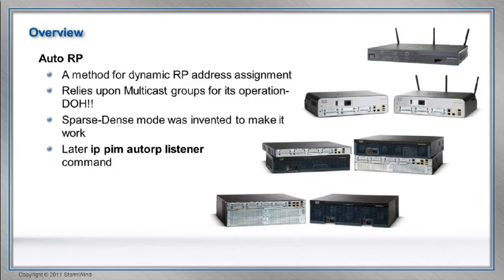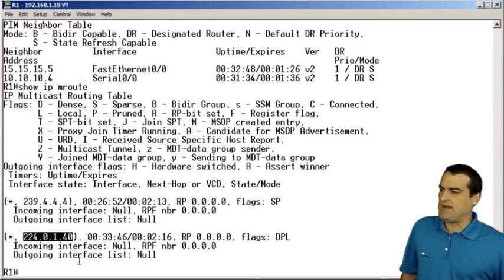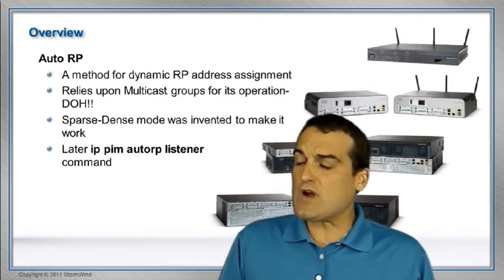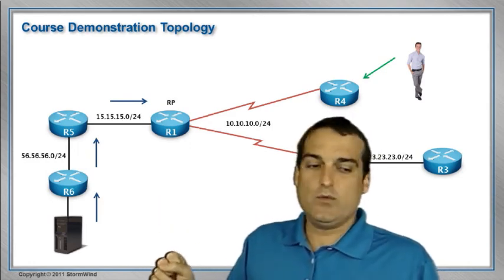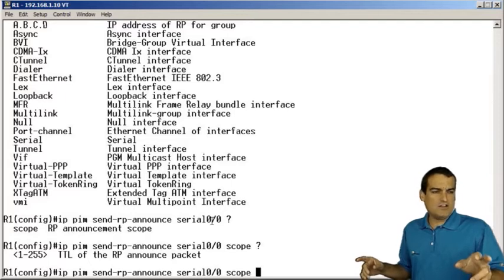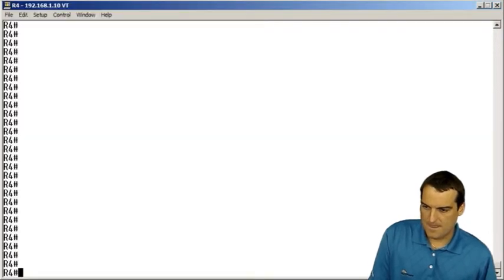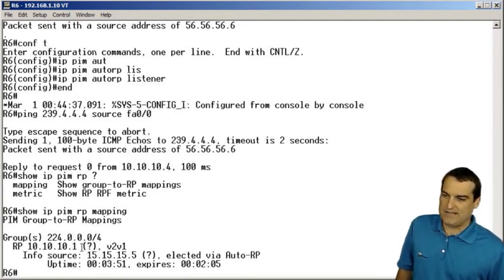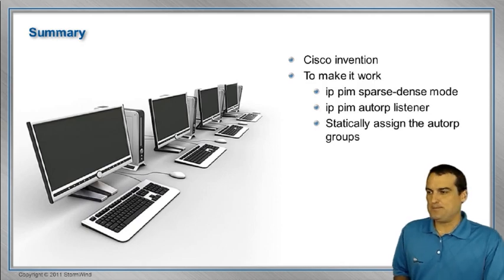Multicast Part 6 AutoRP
In this video, Anthony walks students through Cisco's Auto RP method of dynamically assigning the RP in a multicast infrastructure.